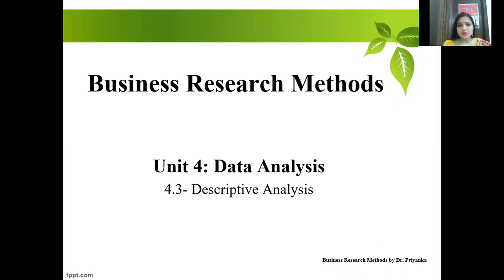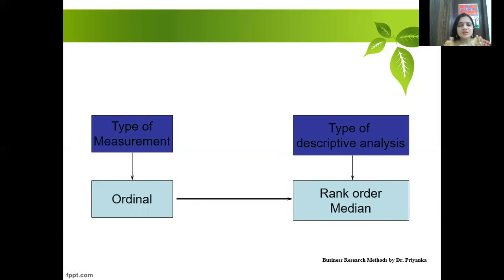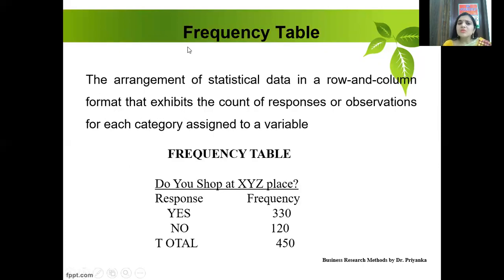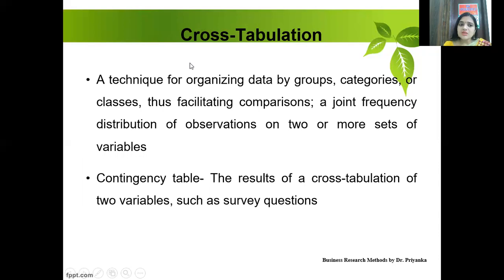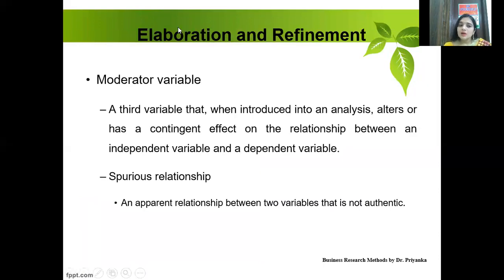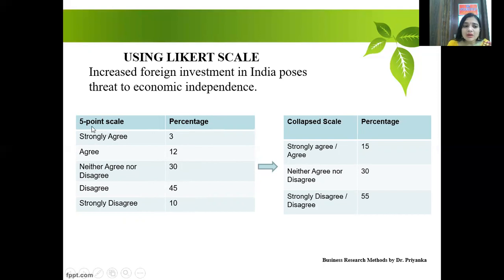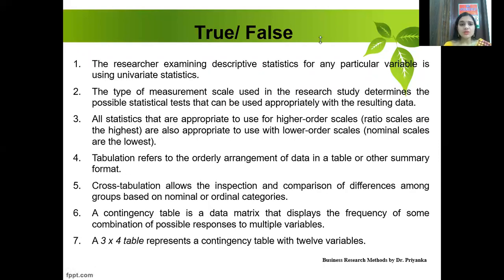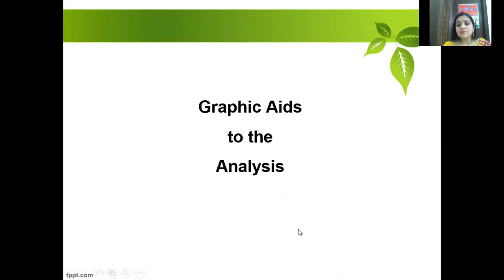40. Descriptive analysis